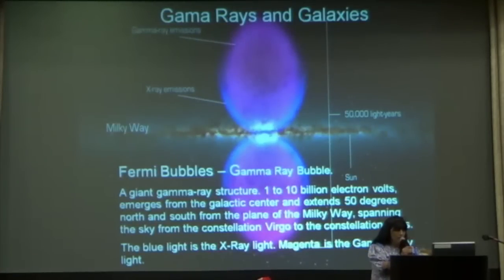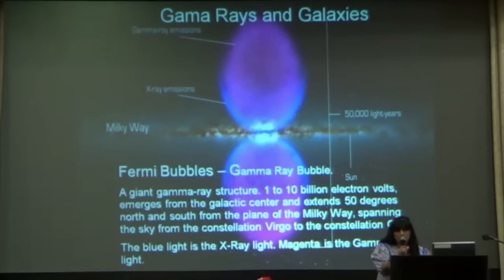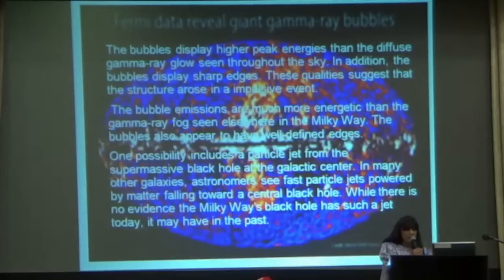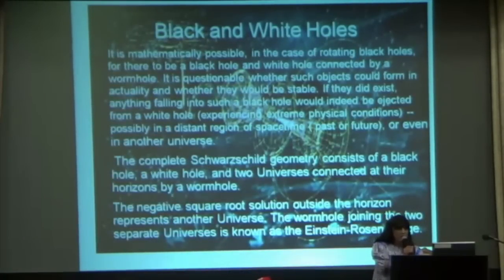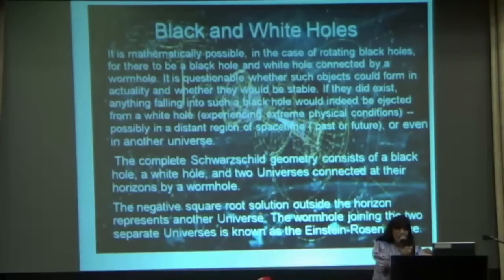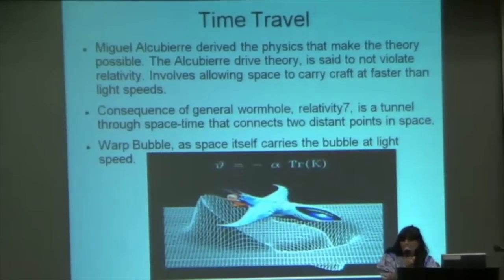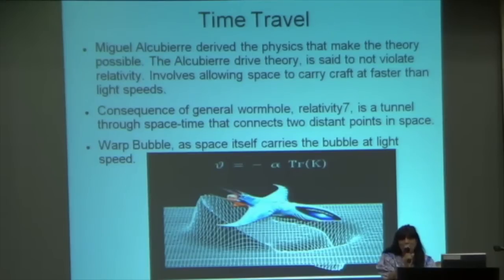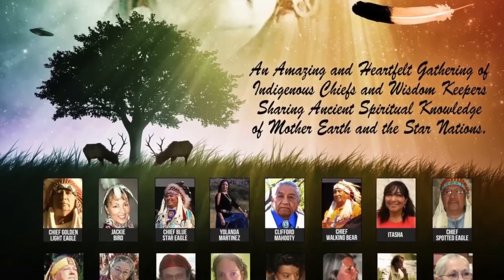Apache Elder Shares Star Knowledge How Star People Travel Space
To order passes or Livestream to Summer 2013 Star Knowledge Conference: Star Knowledge, star knowledge
Chief Golden Light Eagle will host many Chiefs, medicine people, and wisdom keepers  at the next Star Knowledge Conference.